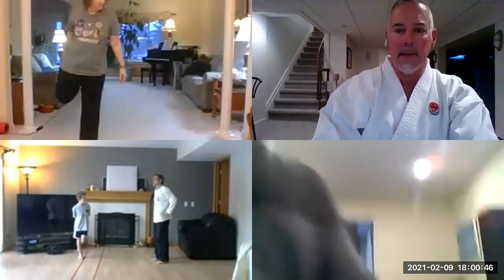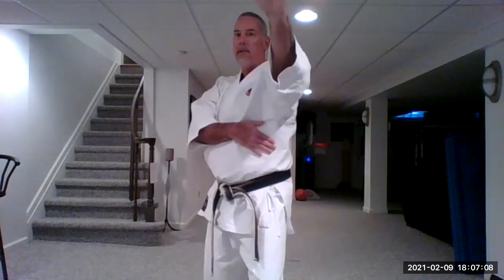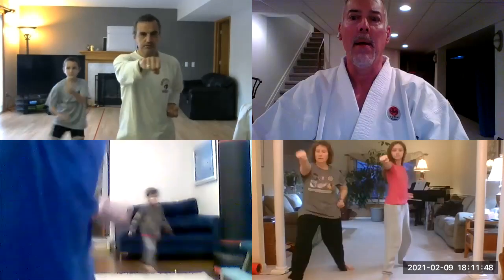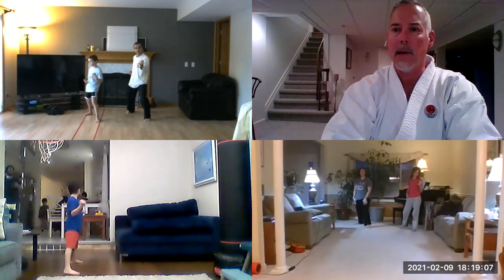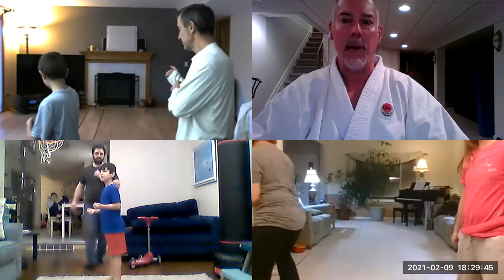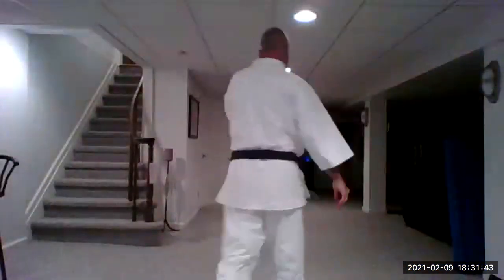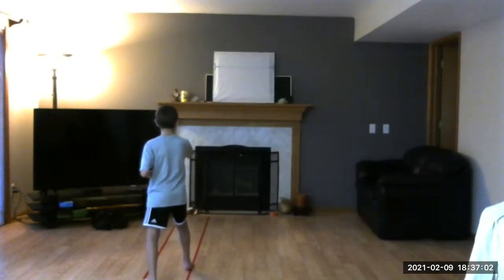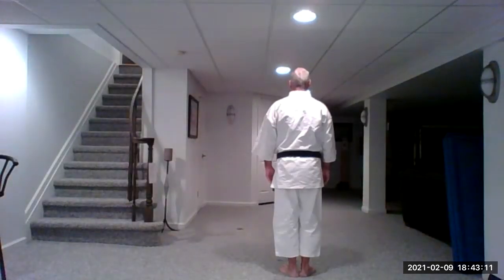JSKA Beginner class Week #6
Full review of all the basics.  Added some more details for the students.  Refreshed Heian Shodan as well.  Good work today.